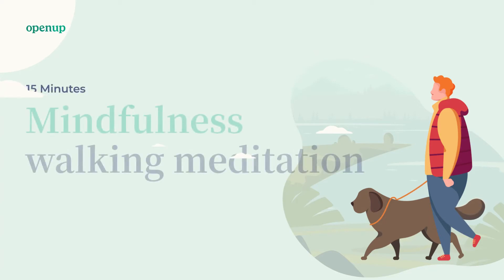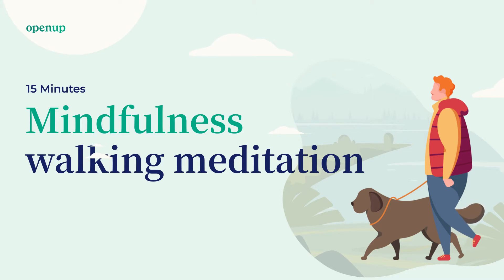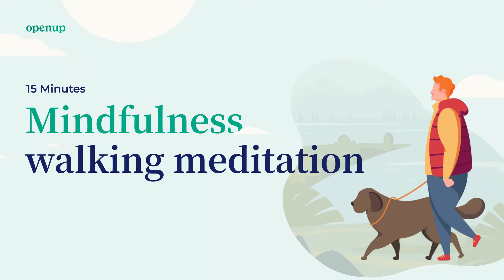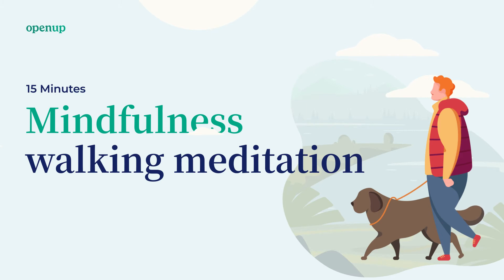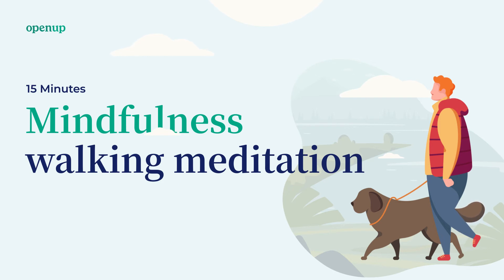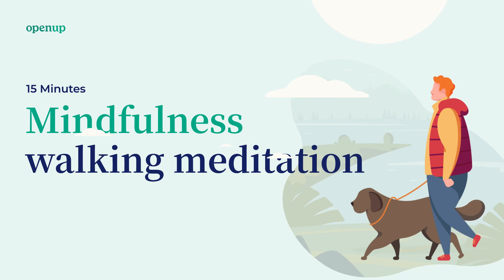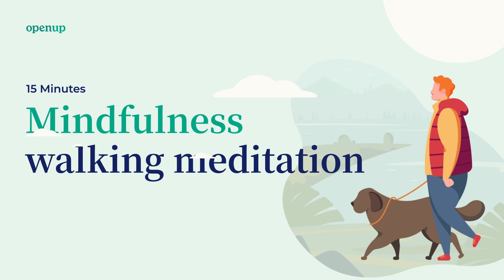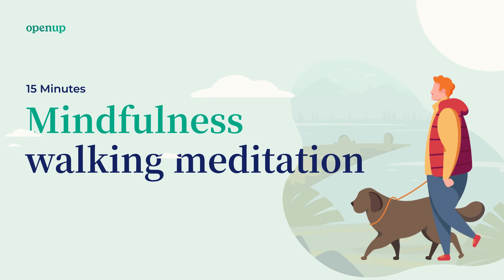Mindfulness meditation classic walking meditation (15 min)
In this guided meditation, we'll explore a distinct form of practising mindfulness: a walking meditation. You can listen to the recording during a walk, be it in nature, through the city, or within an enclosed space.

Would you like more support in enhancing your mental well-being? Whether you’re looking for one-on-one support, interactive support of group sessions, or the flexibility of self-guided care, we are here to help you on your journey. Take your first step today.